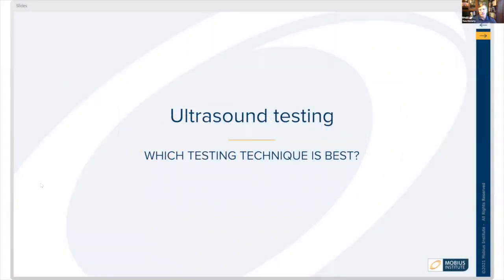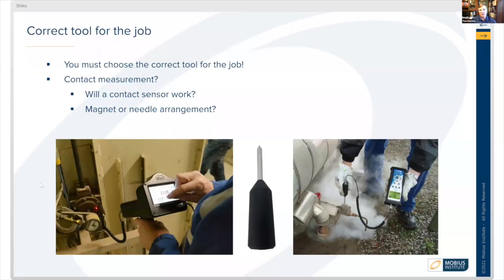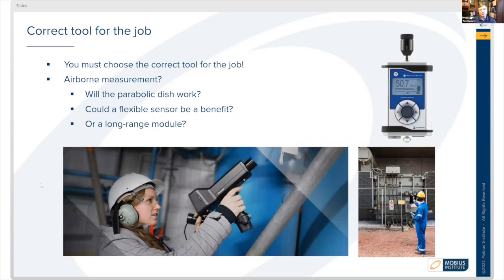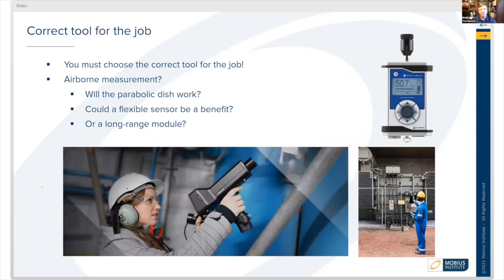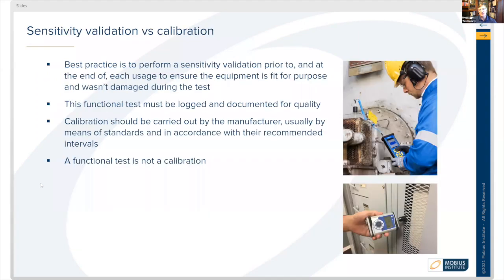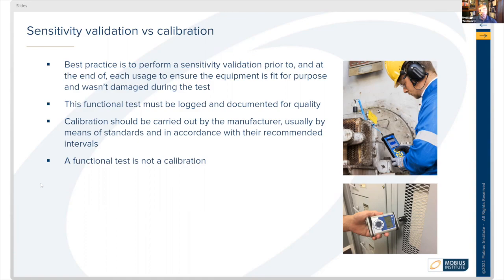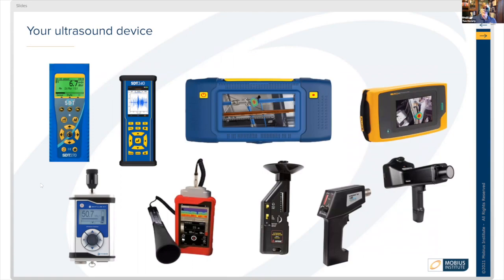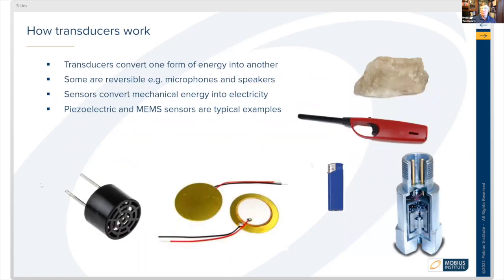Which Ultrasound Testing Technique Is Best?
The best ultrasound testing technique depends on what you are trying to listen to – you will need to select the correct tool for the job. For structure-borne ultrasound, this may be a contact sensor or a magnet or needle arrangement. If you’re measuring airborne ultrasound, you may use a parabolic dish, a flexible sensor, or a long-range module.